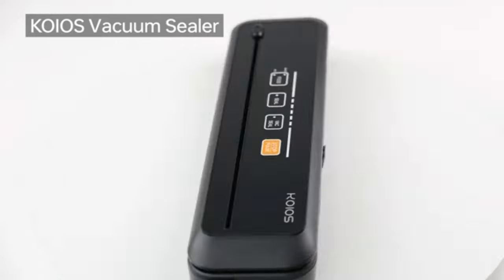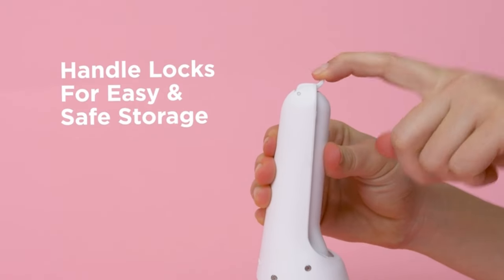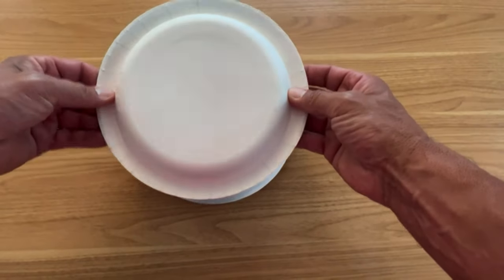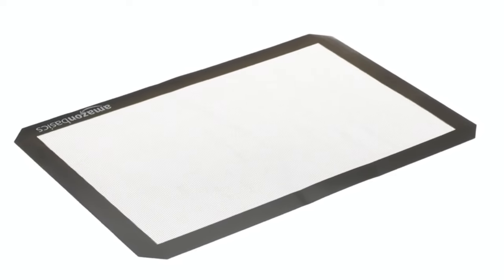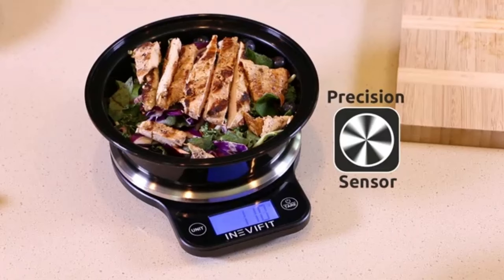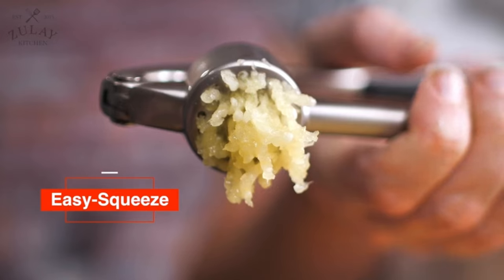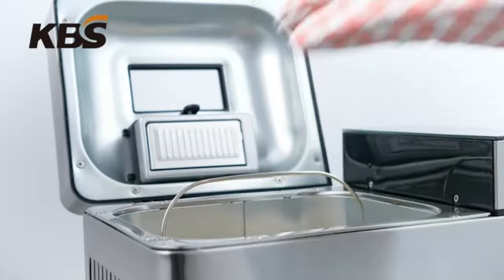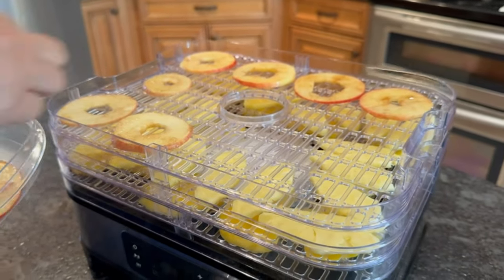17 kitchen gadgets you need on amazon in 2023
17 kitchen gadgets you need on amazon in 2023

DESCRIPTION:
Discover the latest kitchen innovations in this must-watch video! Explore amazing gadgets that will revolutionize your cooking experience. From time-saving tools to ingenious devices, these kitchen essentials are a game-changer. Elevate your culinary skills and make everyday tasks a breeze. Don't miss out – watch now for a taste of the future in your kitchen!

PRODUCTS LINKS

0:00 Introduction

0:17 Electric Lunch Box

0:50 Salt and Pepper Shaker Set

1:18 Strawberry Slicester

1:52 Garden Hydroponic System

2:31 Dixie Paper Plates

3:09 Salad Dressing Container

3:50 Portable Blender

4:26 Food Safe Baking Mat

5:06 Vacuum Sealer Machine

5:41 Etekcity Food Scale

6:18 Electric Round Griddle

6:58 Crackers and Picks Set

7:34 Premium Garlic Press

8:10 Swivel Vegetable Peeler

8:48 Bread Maker

9:33 Electric Food Chopper

10:13 Food Dehydrator Machine

best kitchen gadgets 2023
kitchen appliances
cool gadgets
kitchen gadgets
amazon gadgets
smart kitchen
kitchen gadgets shorts

Kitchen Gadgets for Cooking

Top 12 Best Kitchen Gadgets 2023

kitchen gadgets,kitchen utensils,food ideas

kitchen gadgazon 2023ets am

 Kitchen Gadgets You NEED on Amazon in 2023!
Amazon Home Useful Items 2023/Kitchen Useful Products/ Online Available Cleaning Tools Home Utility
 Bahut Saste Kitchen Gadgets | Best Kitchen Gadgets | Gadgets
3 Kitchen Gadgets that WORK! | By Request